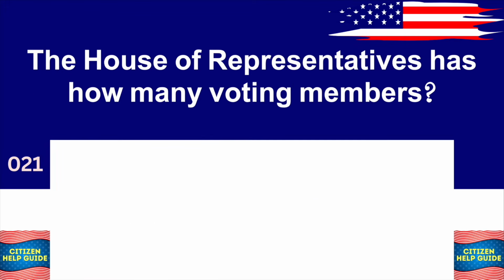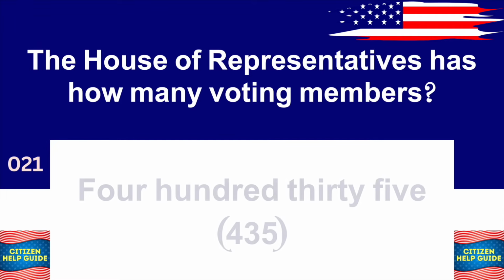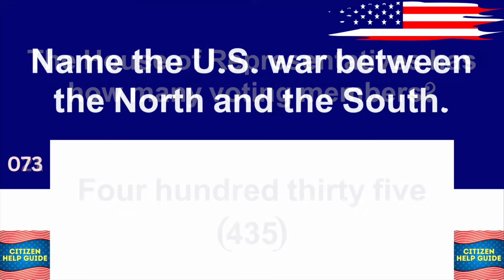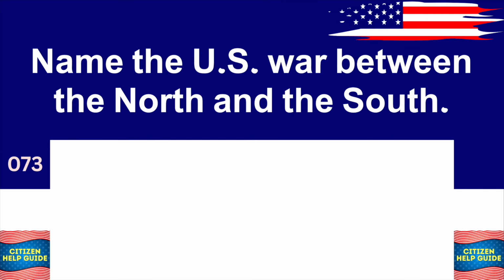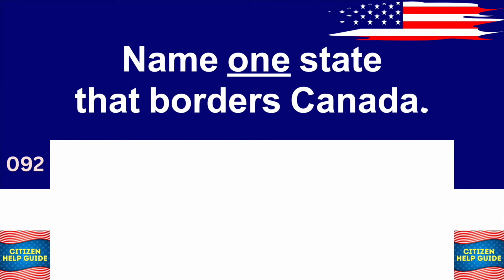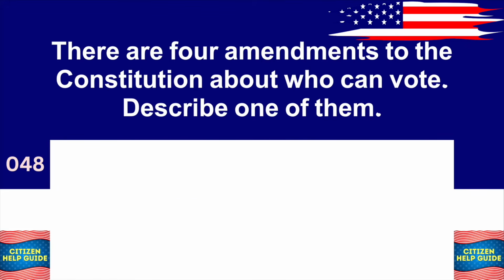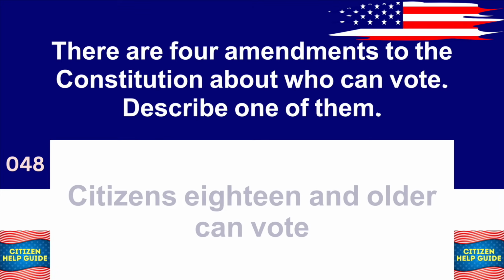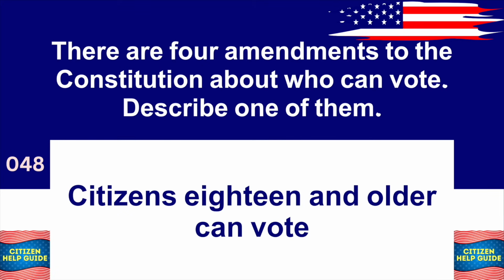2025 random 100 civics questions and answers - U.S. citizenship test 2025 I N400 Interview